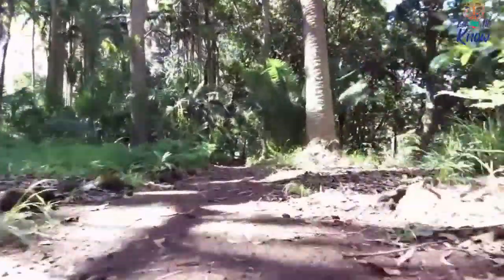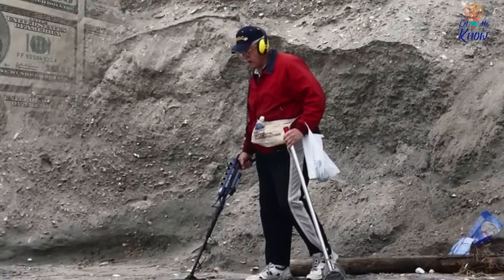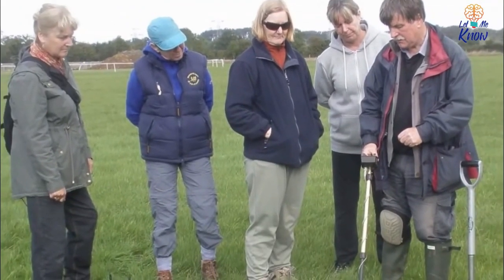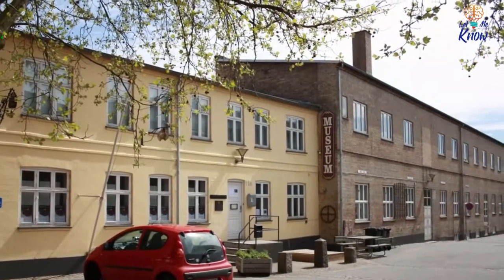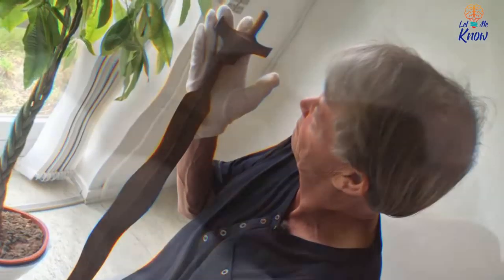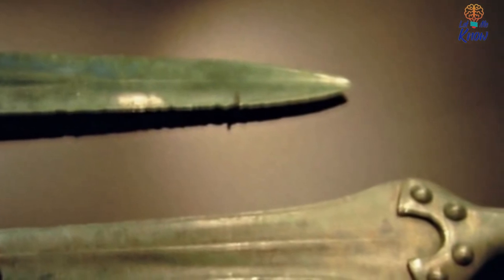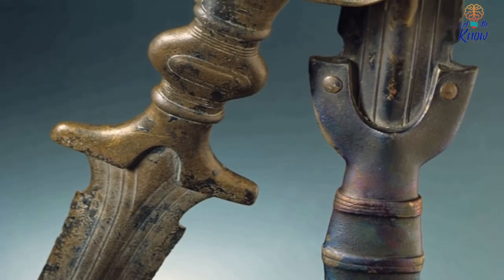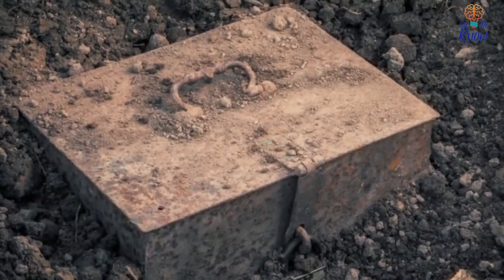A Danish Couple Out Using Their Metal Detectors Discovered An Immaculate 3,000 Year Old Weapon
On one evening in 2016, two Danish amateur archaeologists were out on a walk. Lis Therkildsen and Ernst Christiansen also had a metal detector with them as they went, and as they crossed a field, that detector started to give a signal. So, Therkildsen and Christiansen dug about 12 inches into the ground until part…

►Image credits:
Image: Jeff Fusco/Getty Images
Image: Stefan Sauer/AFP/Getty Images
Image: Peterborougharchaeology.org
Image: Søren Kiehn, Museum Vestsjælland
Image: Feline
Image: Henning Bagger/AFP/Getty Images